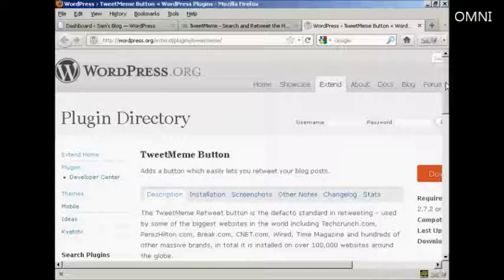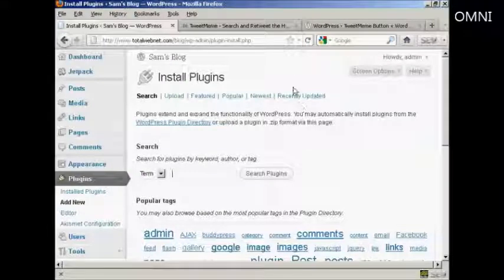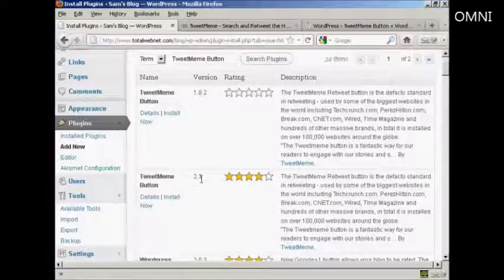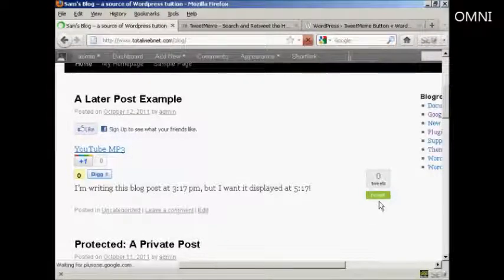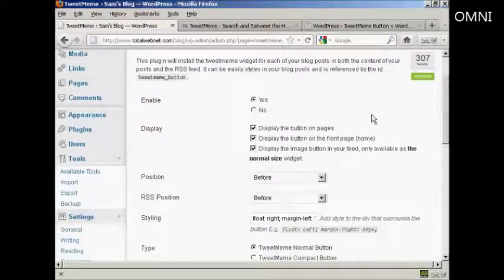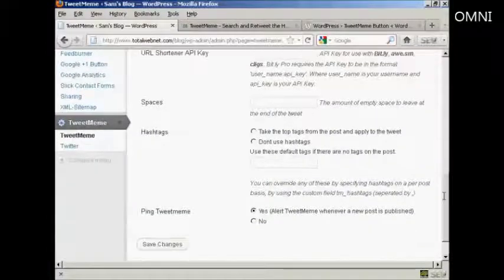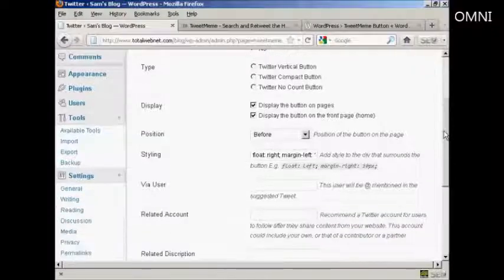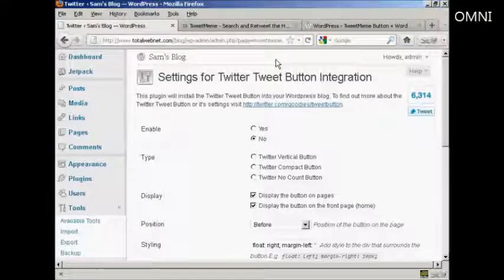How to Integrate TweetMeme with Your Blog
Great video on How to Integrate TweetMeme with Your Blog